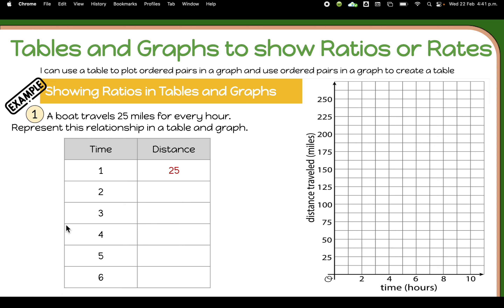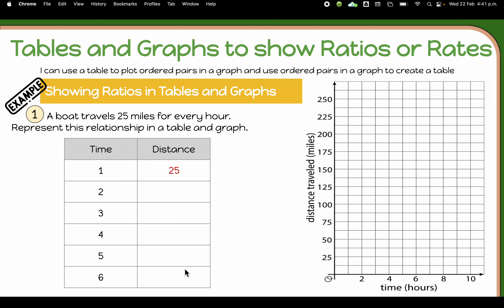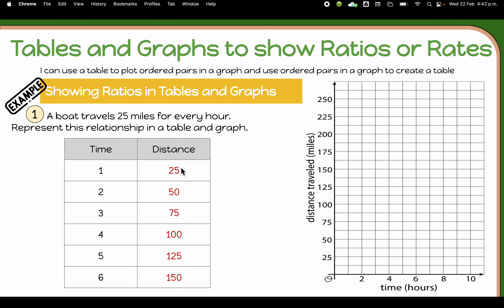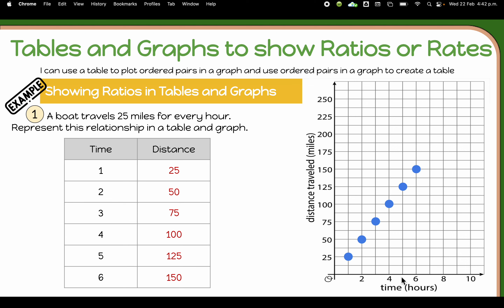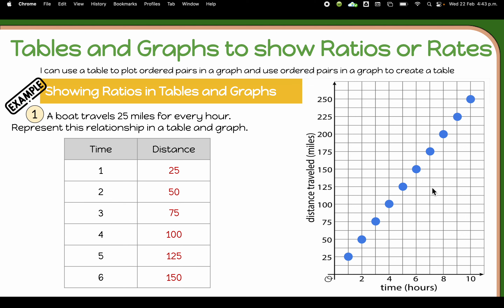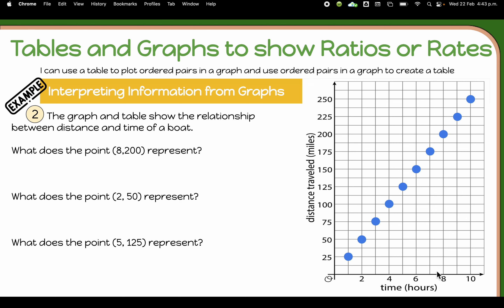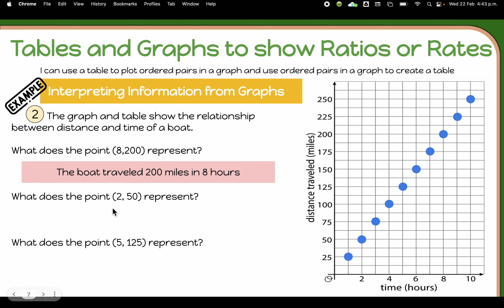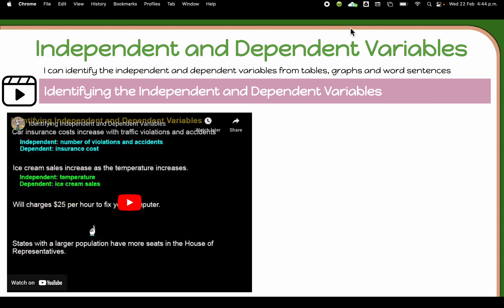FEB 23 Class